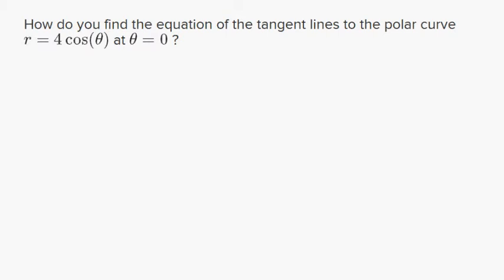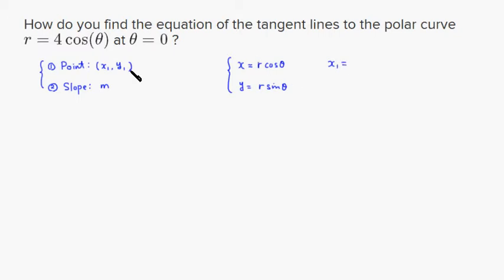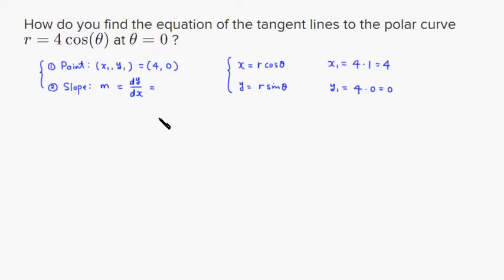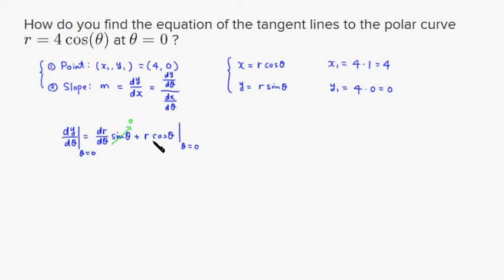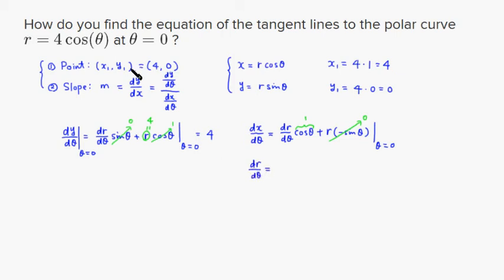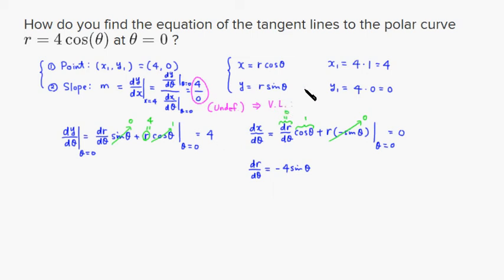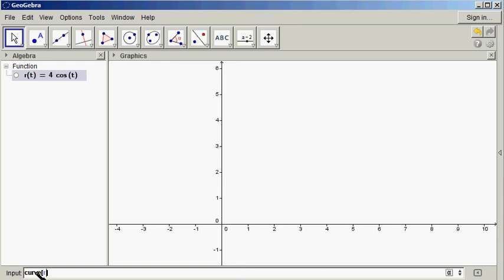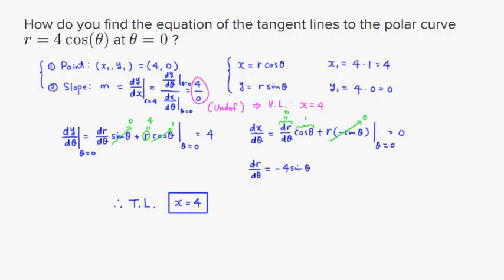Tangent Line of a Polar Curve